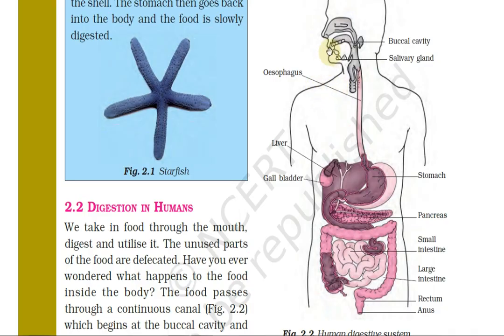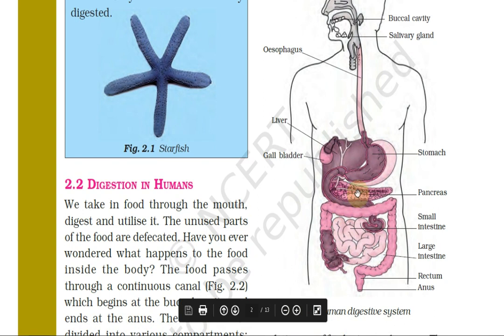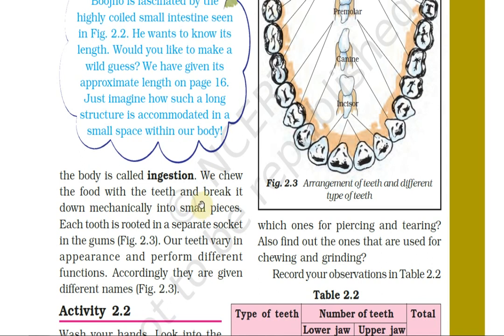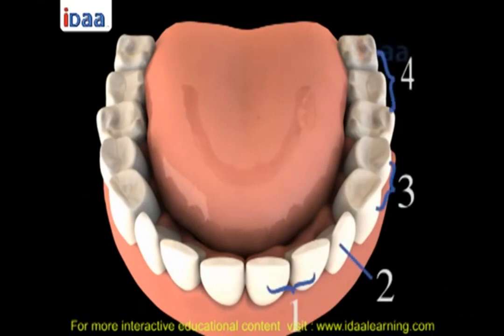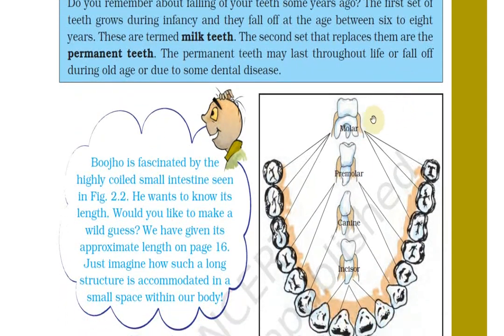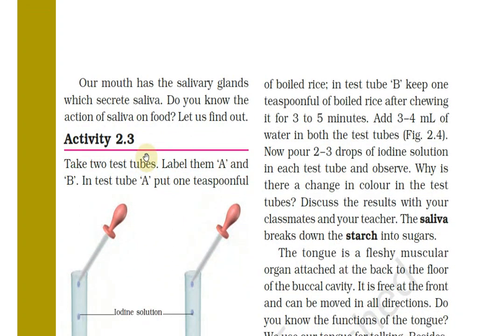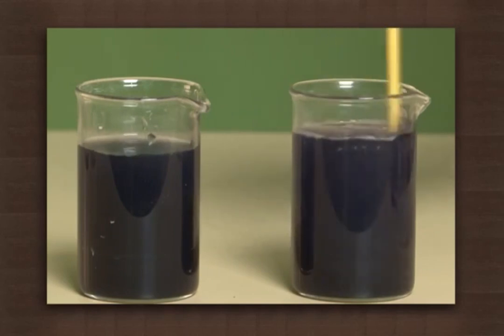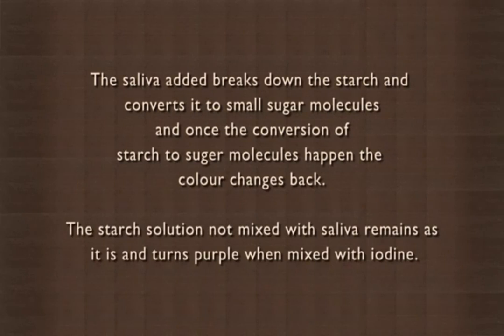class 7 science chapter 2 part 3